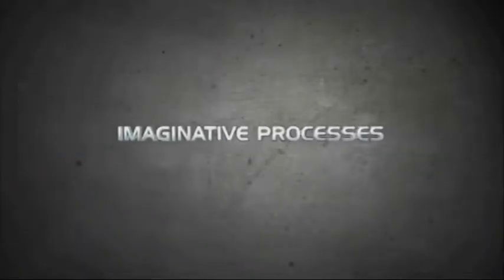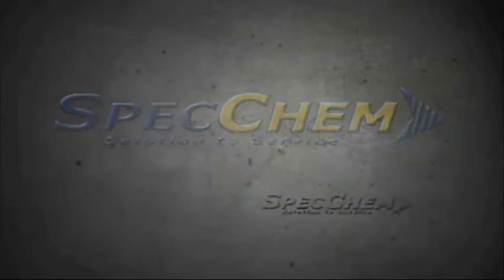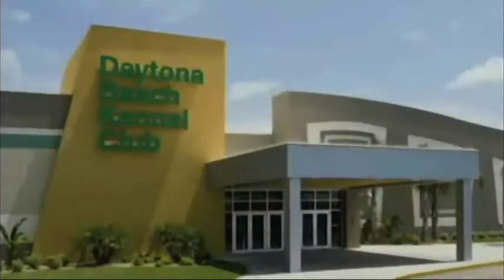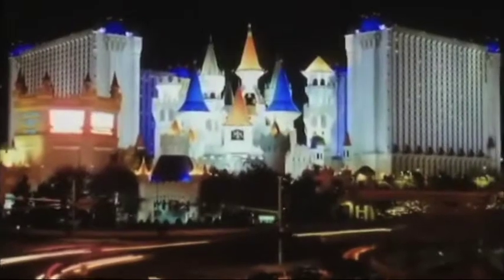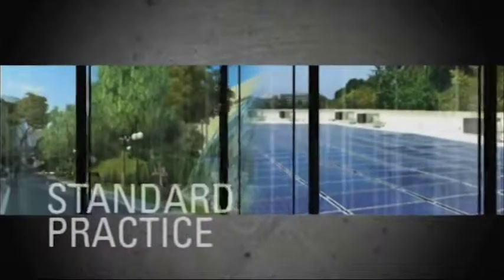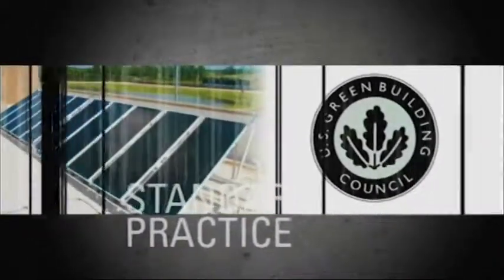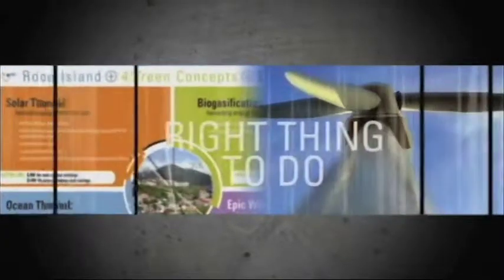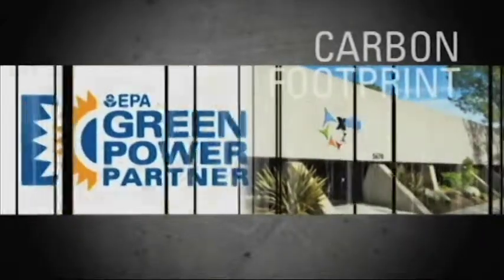Who is SpecChem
We offer a full line of Liquid Technologies including: Form Release Agents, Curing Compounds, Finishing Aids, Cure & Hardeners, Bondbreakers, Sealers, Bonding Agents and Surface Retarders. Additionally, we have a quality Epoxy Adhesive line, and we have a comprehensive line of Cementitous Grouts and Repair Products.